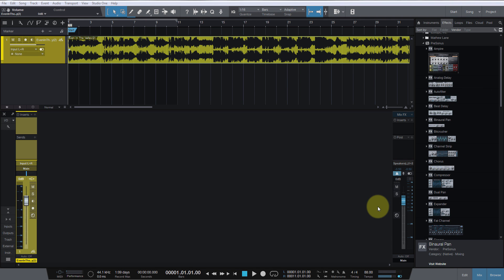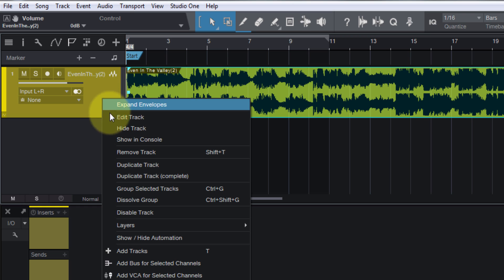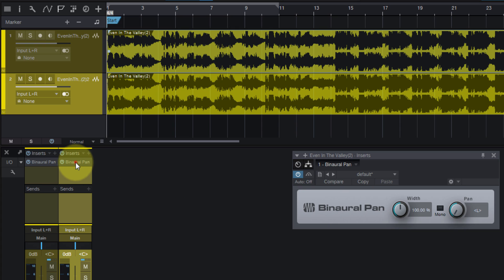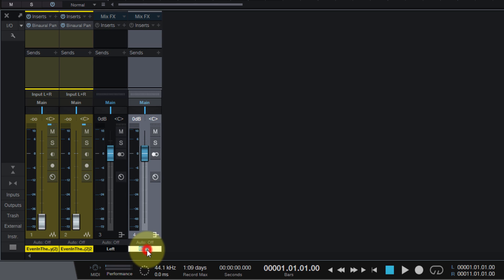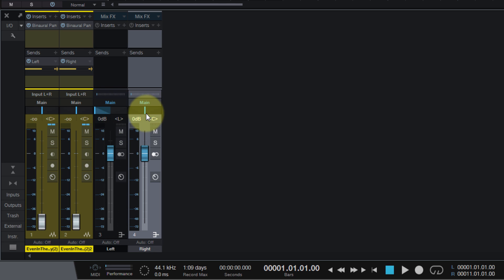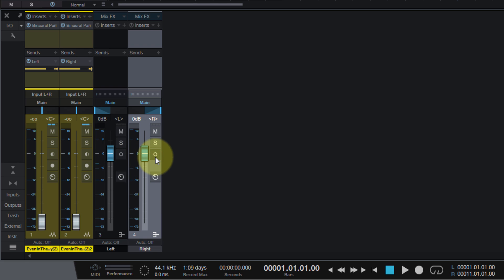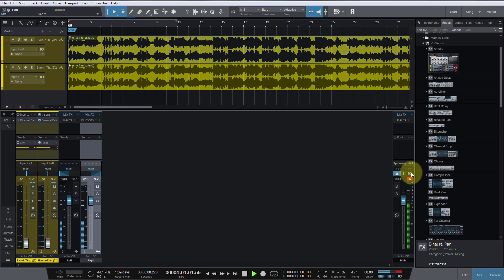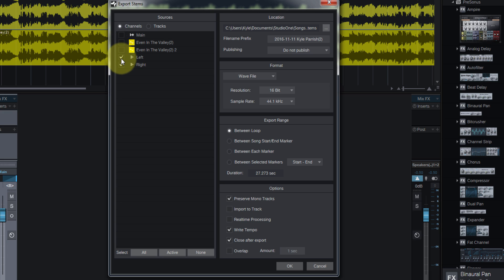How To Split A Stereo Track Into Left & Right - Studio One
A simple tutorial on how to split or separate a stereo track into left and right tracks. No paid plugins necessary.